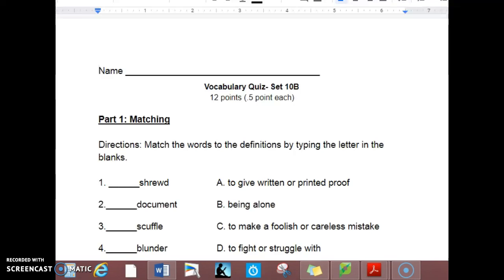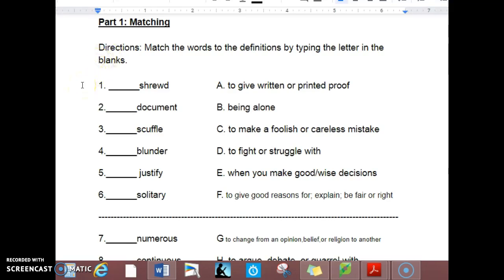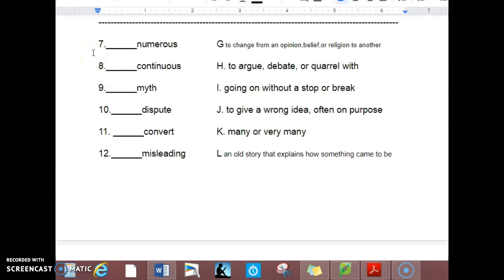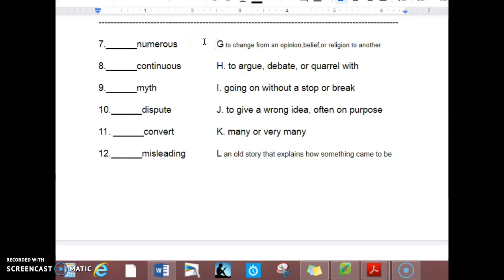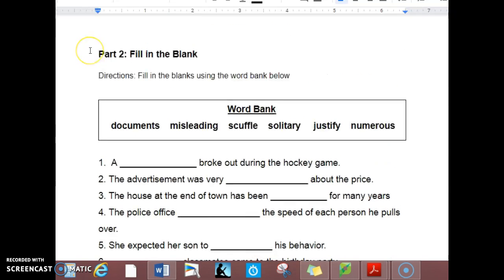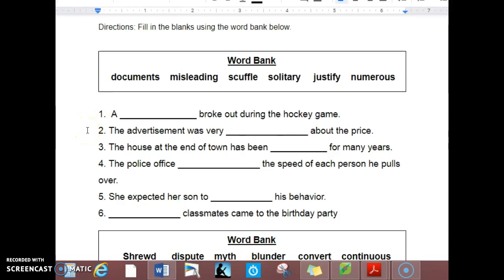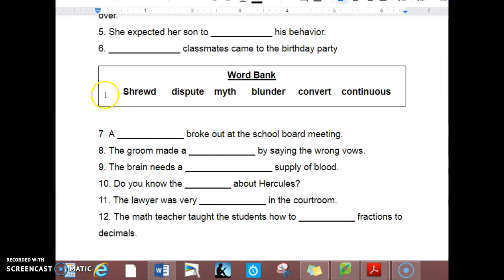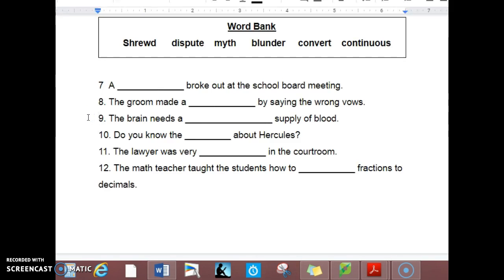Vocabulary Quiz Set 6.10B